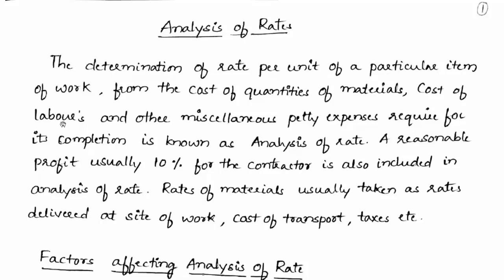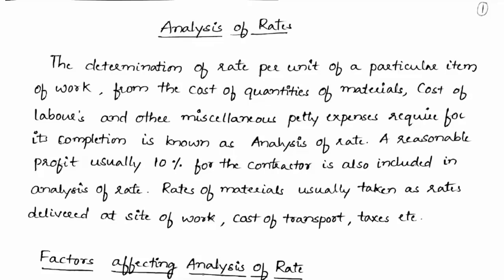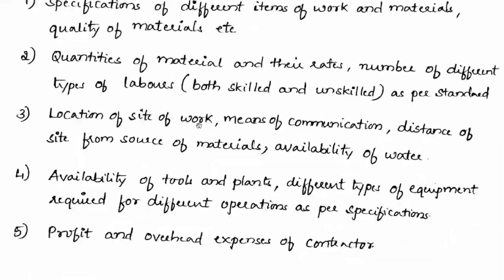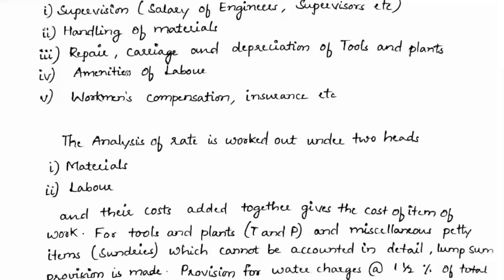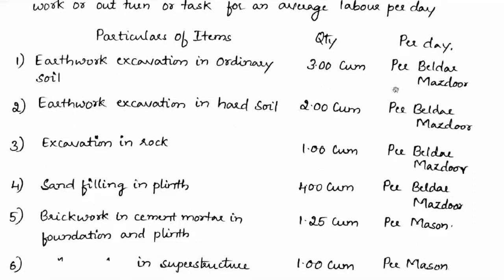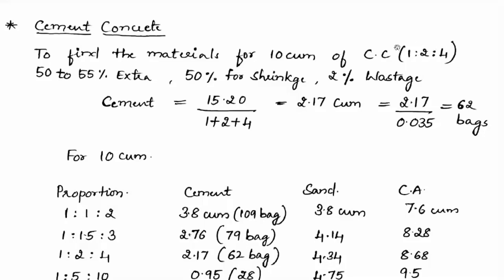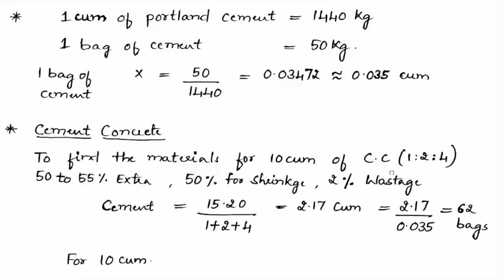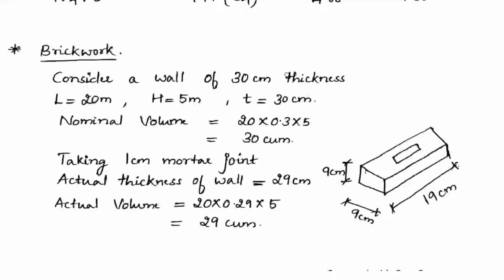Rate Analysis (Part-1)